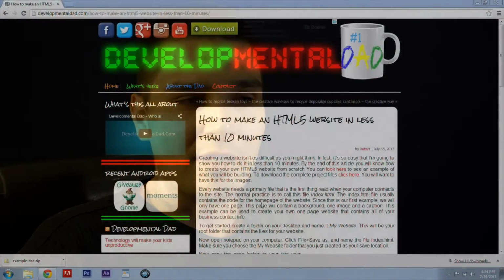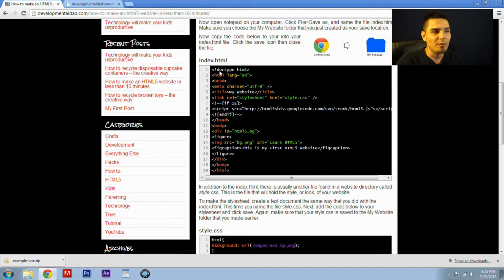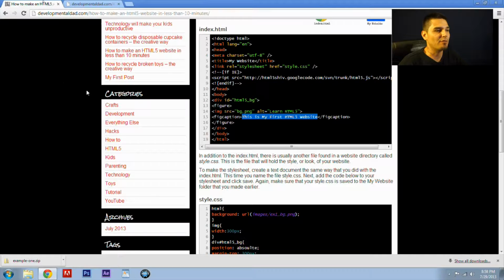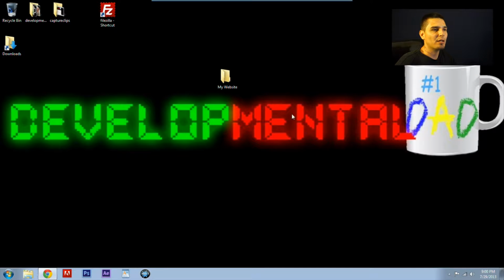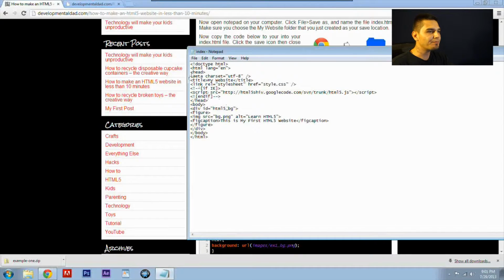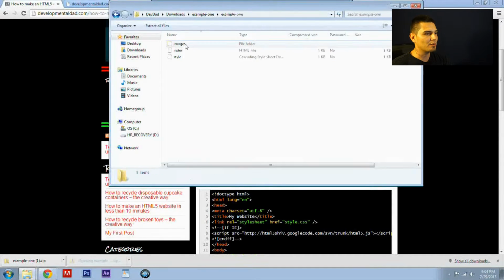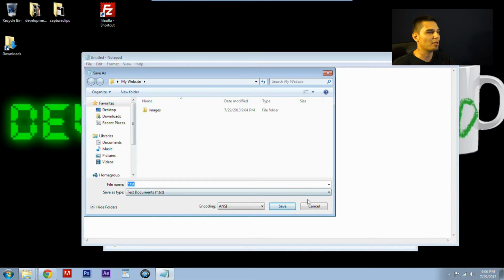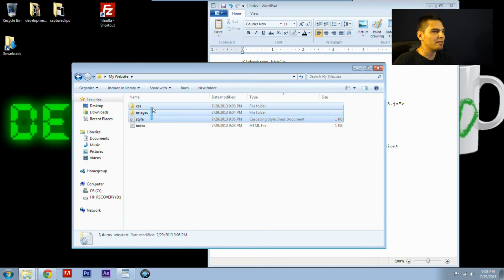How to make an HTML5 website for beginners Part 1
Creating an HTML5 website isn't as difficult as you might think. In fact, it's so easy that I'm going to show you how you can do it in less than 10 minutes. By the end of this video you will know how to create your own HTML5 website from scratch. to see an example of what you will be building. To download the complete project files . You will want to have this for the images.